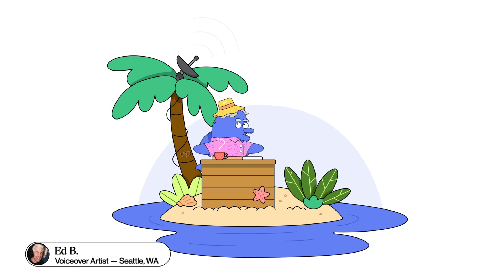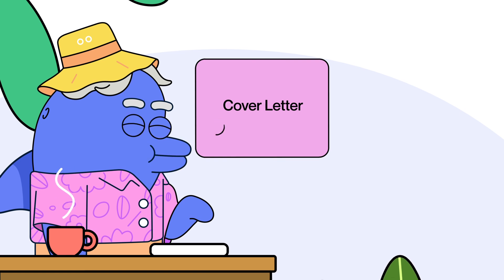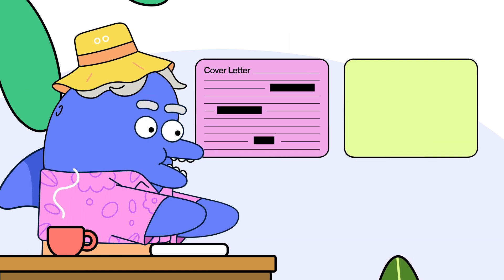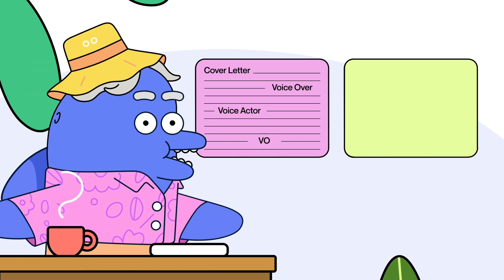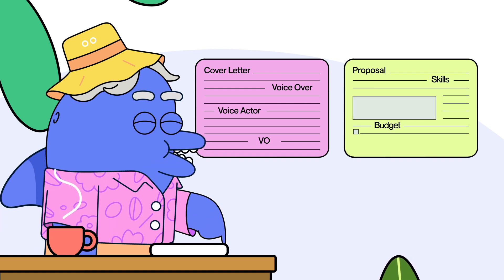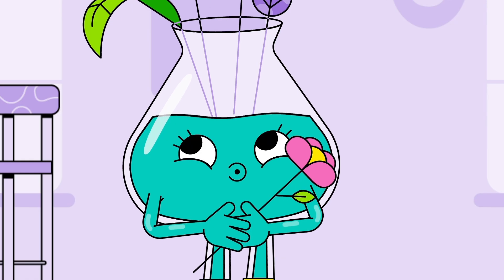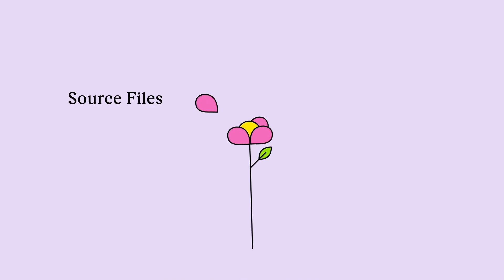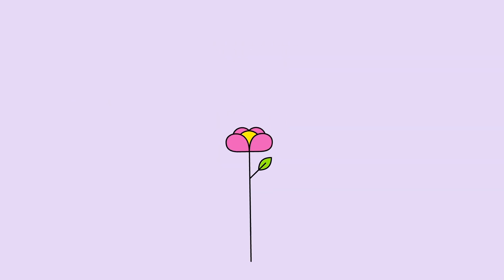How to Craft a Cover Letter Clients Can’t Ignore - Advice from top talent | Upwork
Cover letters give employers and potential clients a glimpse of who you are and the expertise you can bring to their company. As a talented professional, your cover letter can show your skills, personality, and interest in the job. Freelancers and people seeking full-time employment alike need to hone cover letter skills. As a freelancer, your cover letters and proposals go hand in hand, supporting each other. An Upwork proposal for a freelancer job shows how you will deliver a project, what job skills you have, and even the budget for the project.

This is how cover letters help proposals (0:15)
This is how to build a rock-solid proposal (1:50)

Talented freelancers who have succeeded on Upwork’s platform share their cover letter advice and tips for a proposal. Their very actionable tips can be found in this video. You can also check out their profiles!
🟢 Bryan F. | iOS & Android App Development - Design - Launch Consulting | New York, NY

Not only does the independent talent on the Upwork platform share their advice, but they also display their skills. Thanks to these independent freelancers for their work on the animation and design of the video:.
🟢 Muti S. | Illustration | Cape Town, South Africa
🟢 Parswerk Studio Graphic design & illustration - The Hague, Netherlands
🟢 Action | Animation | Lviv, Ukraine

Interested in freelancing on Upwork?

Hiring talent?